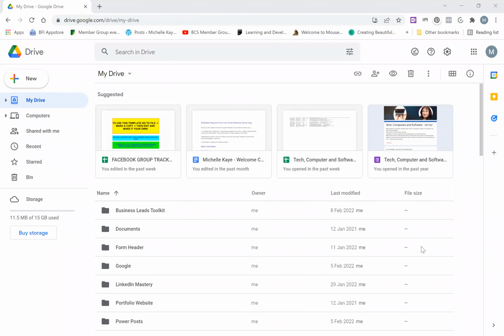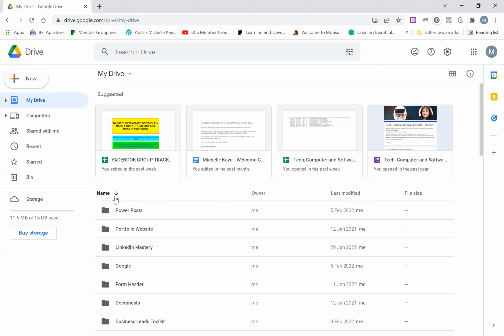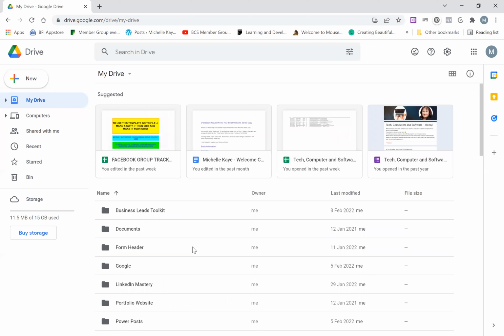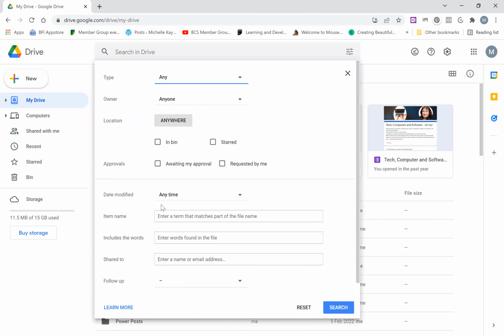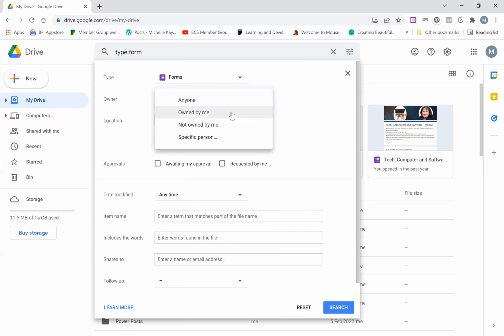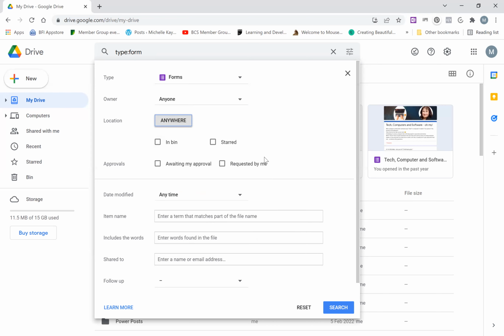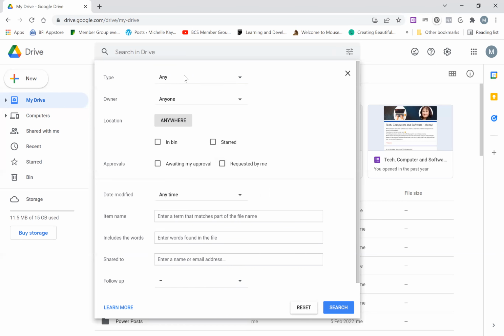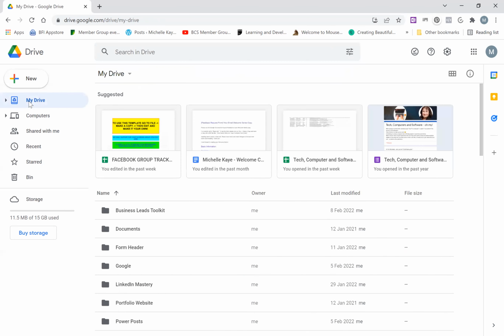Google Drive - Search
With your files stored with the most popular search engine, it makes sense that you can use this powerful tool to find those pesky files that keep hiding from you.

From a simple scroll, basic searching all the way to search tools, I'll take you step-by-step through the options available.

*Google Docs Keyboard Shortcuts (Free):*